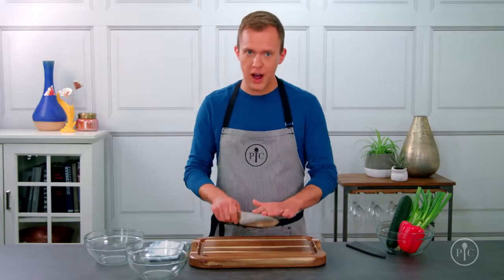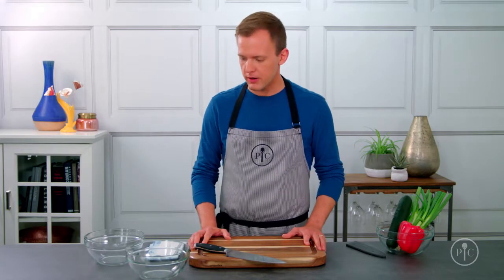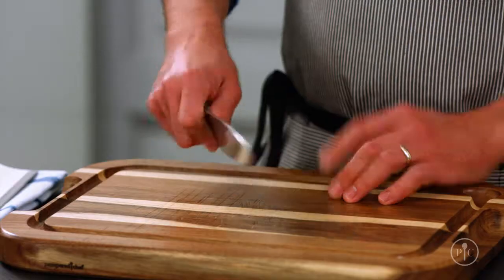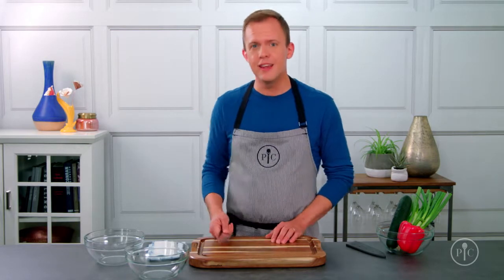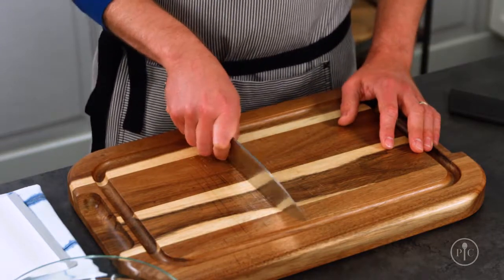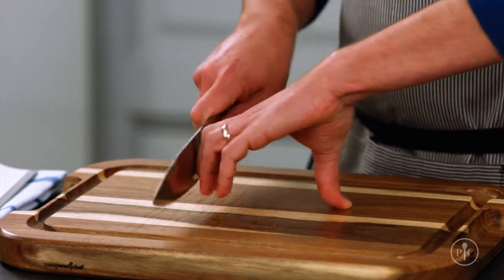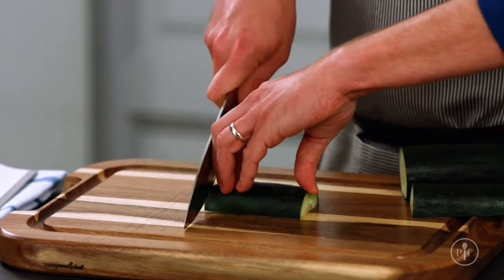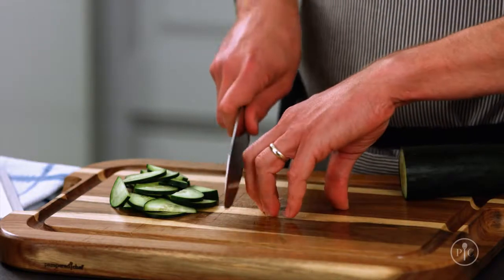video knife skills 101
Cutting and Slicing and Chopping...oh my!